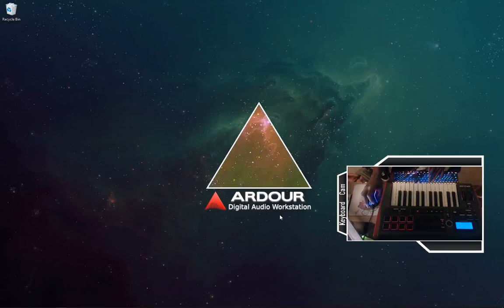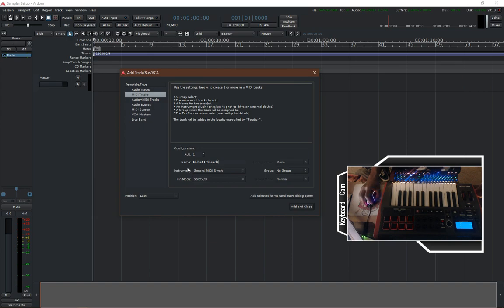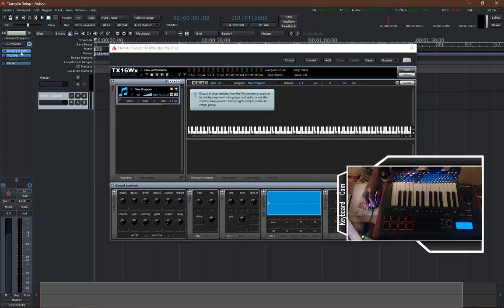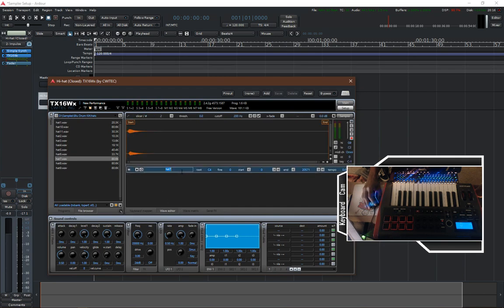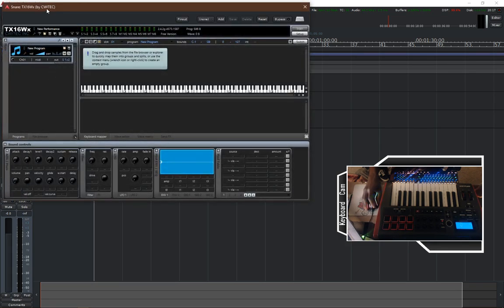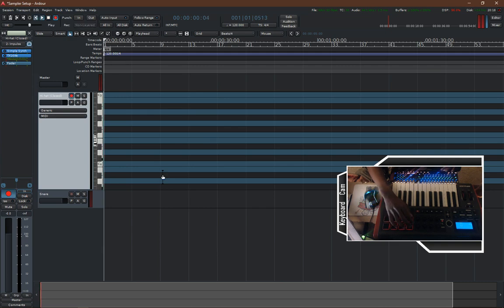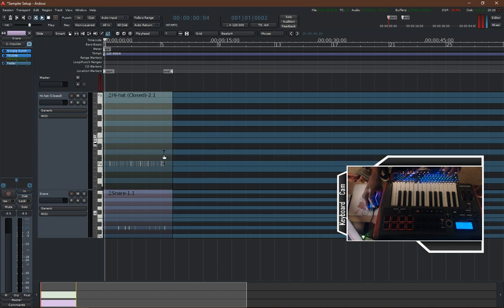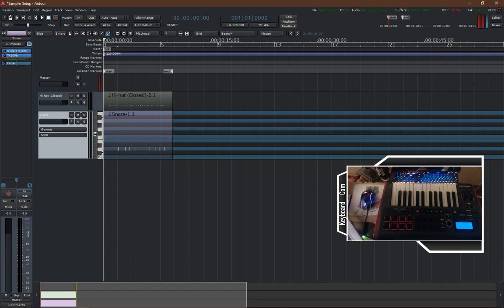Loading and Using Drum Samples in Ardour w/ TX16Wx (VST)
The first tutorial of many in my new series where I attempt to use completely free software, plugins, and sounds to demonstrate the power of FOSS (Free and open source software.

TX16Wx is one of my go-to plugins on any project. By allowing me to quickly and effortlessly add samples to my projects makes it an invaluable plugin.

Midi Controller:
Novation Impulse 25-Key

Program(s) Used:
Ardour 5 (Windows 10 x64-bit)

Plugins Used:
Synth(s): Simple Synth (Ardour Built-in)
Sampler: TX16Wx (Windows)

I apologize for the microphone quality! New mic on the way soon guys!